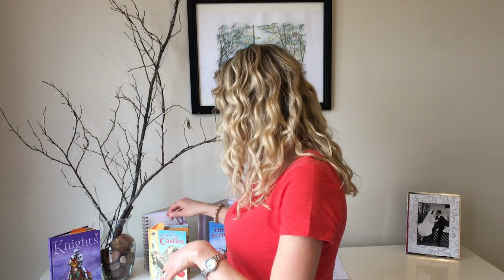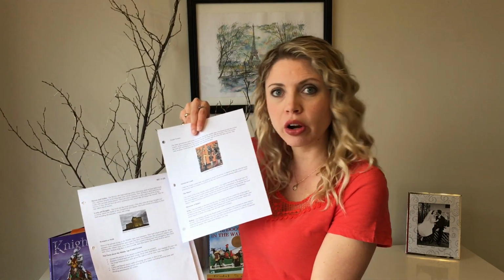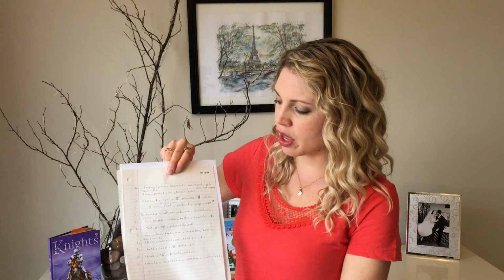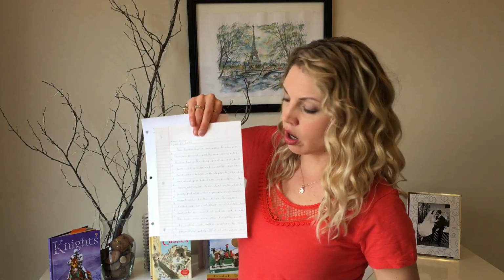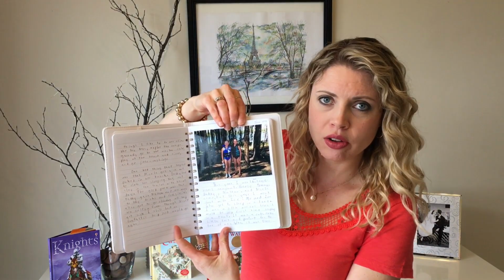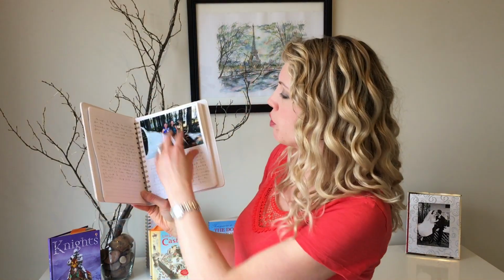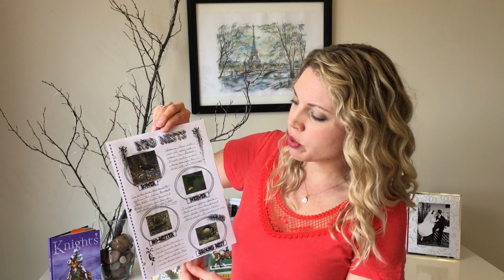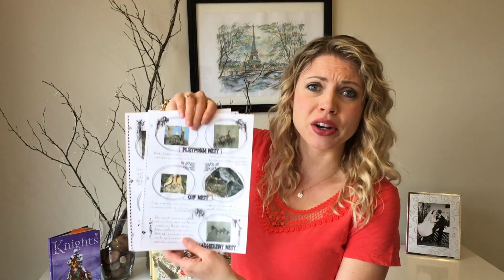IEW (Institute for Excellence in Writing) Review and Update After a Year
It's easy to get excited about a new curriculum, but in this video I share my thoughts on IEW after using it for a year. I also give several examples of how we've taken the skills learned in IEW, and applied them to writing projects across a variety of subjects.